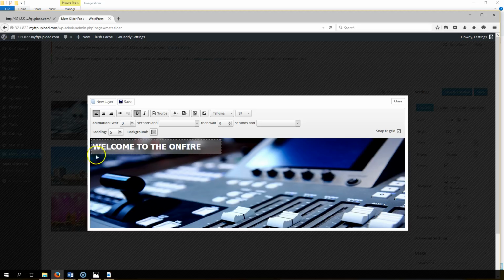Adding text to Slide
How to add text to your slide in Meta Slider Pro